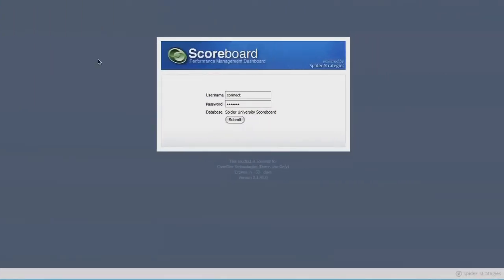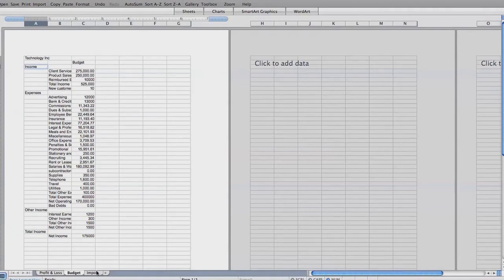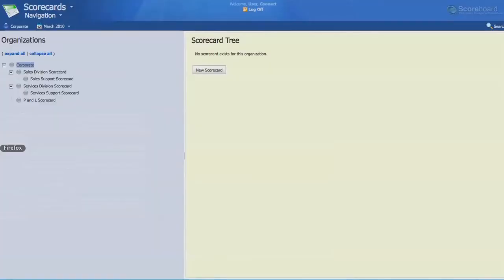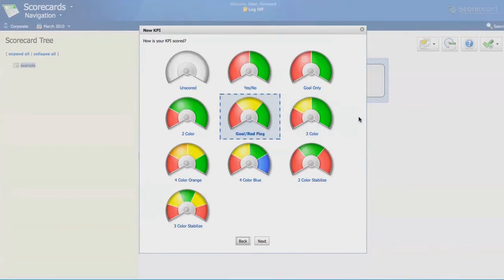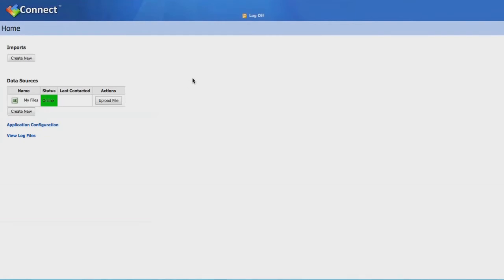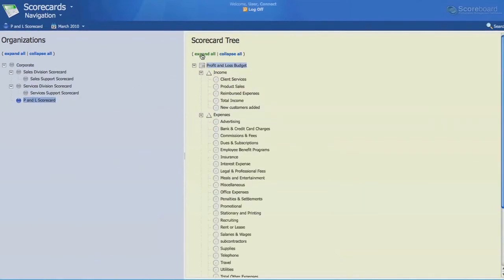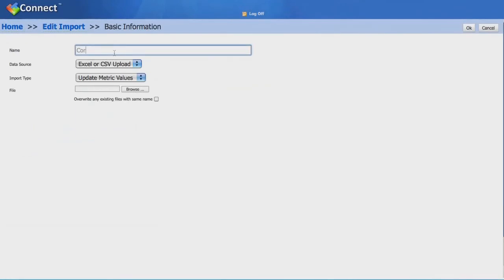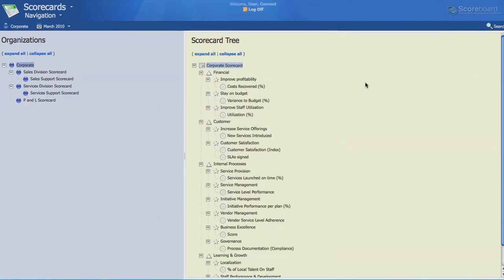8 - Creating Scorecards with Connect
With Connect you can quickly model a scorecard using a spreadsheet and then upload the model into either Scoreboard or QuickScore.